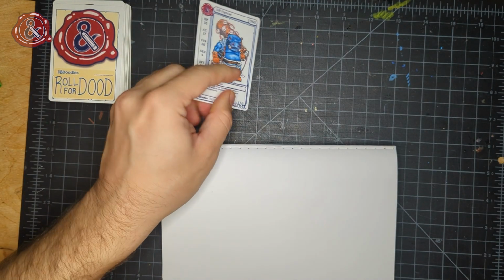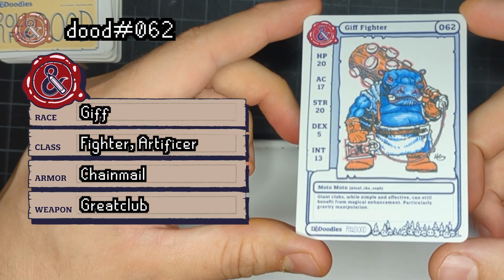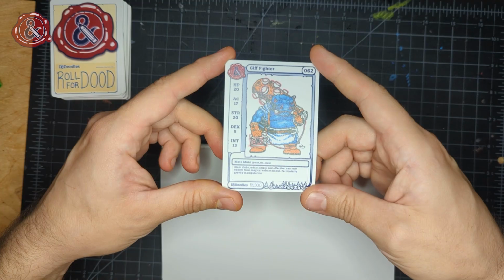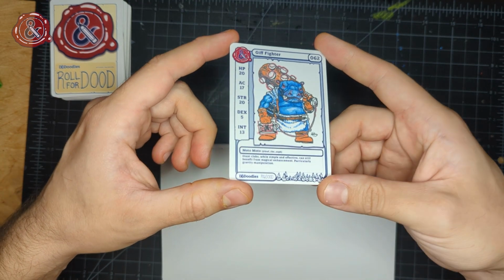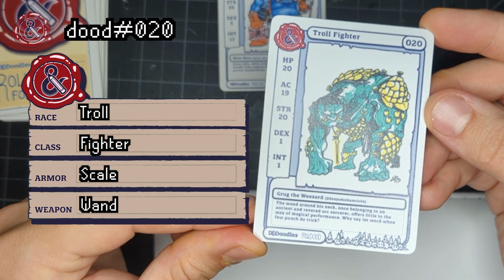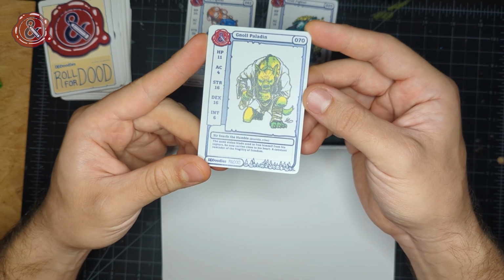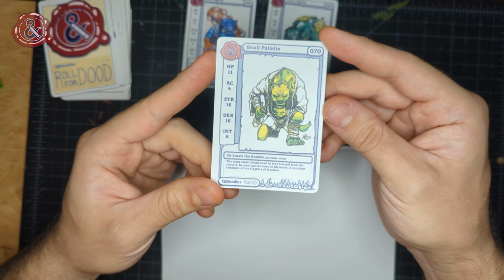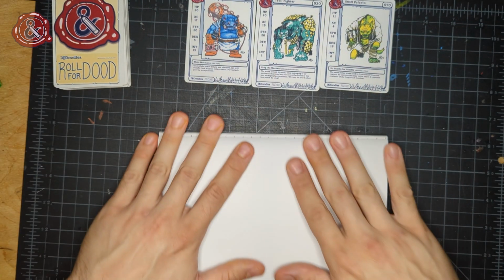The Joy Of Doodling - Episode 02 - SHAPES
The Joy Of Doodling aims to teach you how to teach yourself how to draw. We're not here to learn anatomical correctness or proper technique, instead I want to focus on sharing some of the tools I picked up along the way of teaching myself how to draw, so that you can teach yourself!

There's no wrong way to draw, and there's especially no wrong way to doodle. In today's episode we will be expanding on the basics of doodling with shapes!

So grab a pencil, marker, finger, or whatever else you want to draw with, and experience with me the Joy of Doodling!